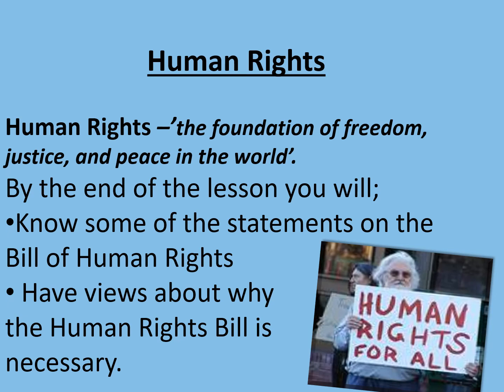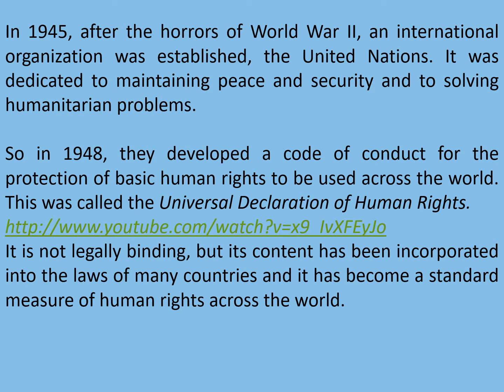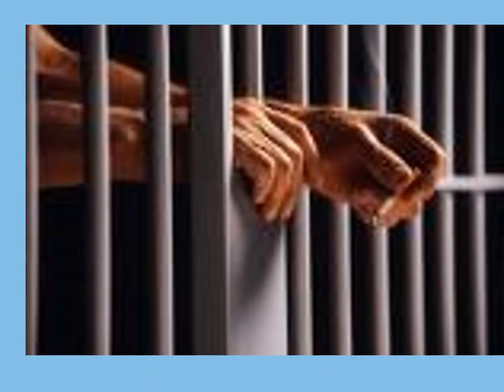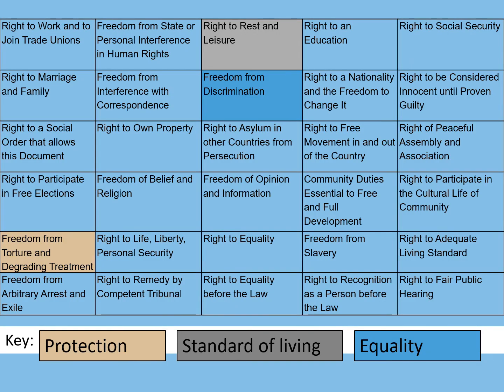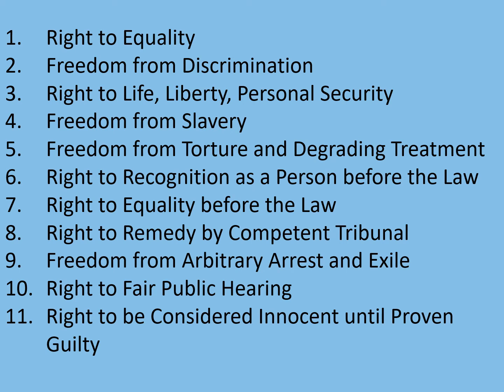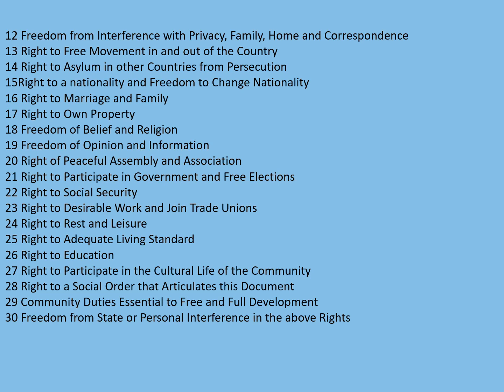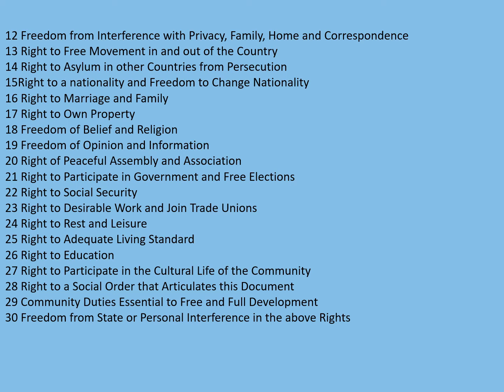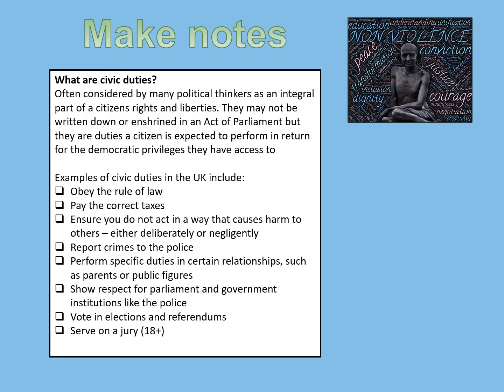R+R 2 Human Rights UDHR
AQA GCSE Citizenship- Rights and Responsibilities- Human Rights- UDHR